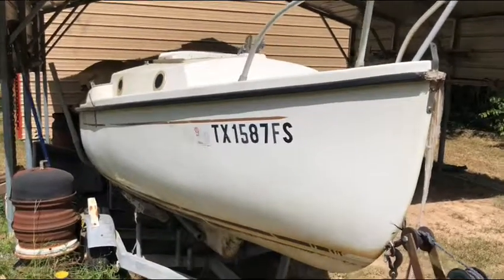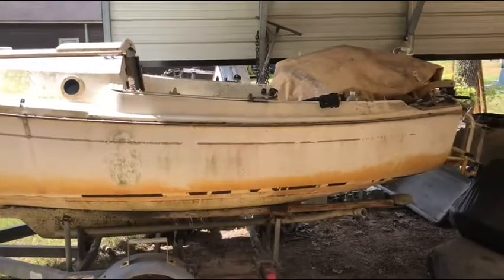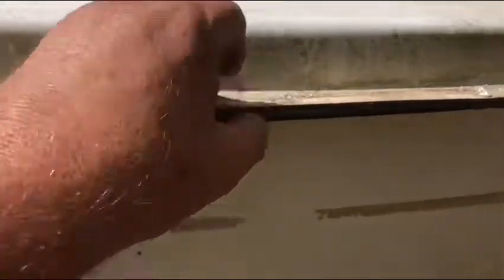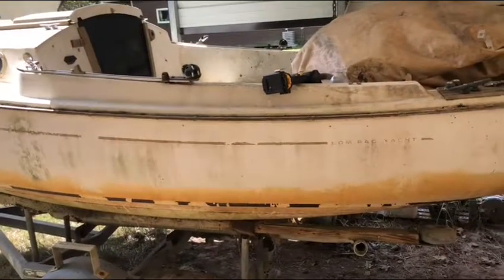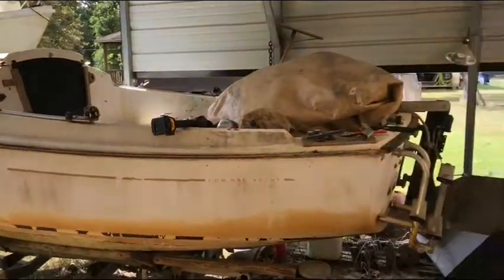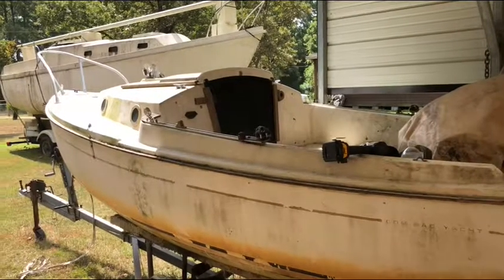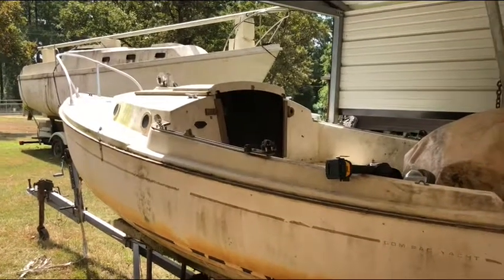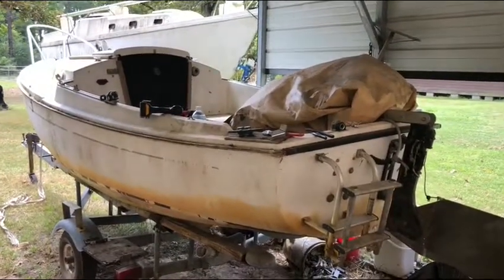Com pac 16 ep1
How I’m going to get a title to not this boat! But a copy of this boat , I’m in Texas and everything is bigger in Texas even registration problems, but I’m going to work with what I’ve got, as I can’t get the title to the boat in hand I give up on it . But not the boat in sprit . If I build my own hull I can register it not a problem so that’s what’s going to have to happen. I have fiberglass and resin and because I’m out on leave from work I’m starting a YouTube channel and project, “I’m not a professional don’t try it at home kids ,and don’t do what I do! You probably could hurt your self or someone else’s!”